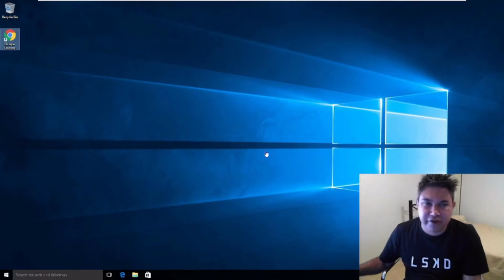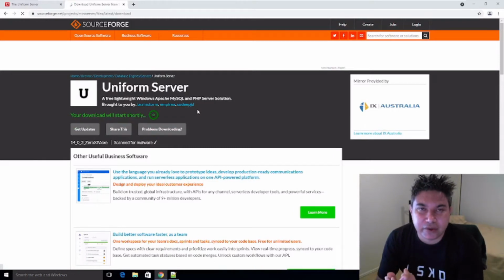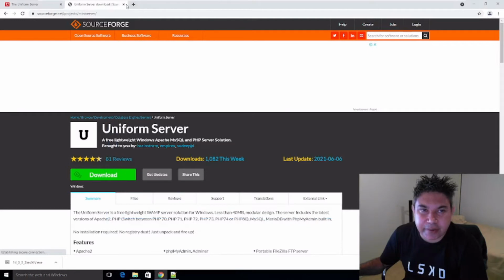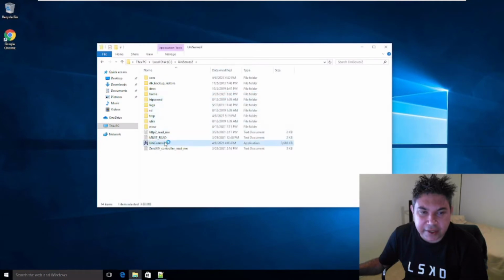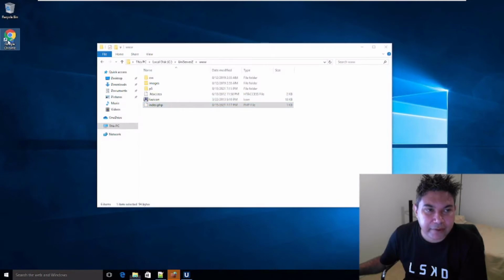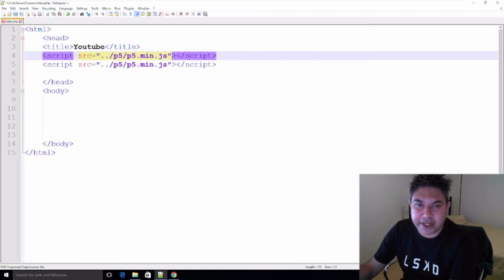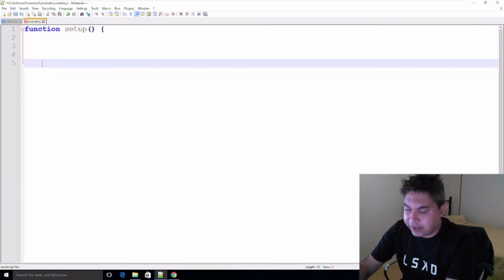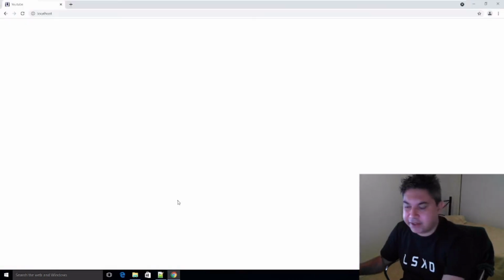Installing P5.JS in windows Uniserver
How to install the P5.JS library into uniserver and using Notepad++